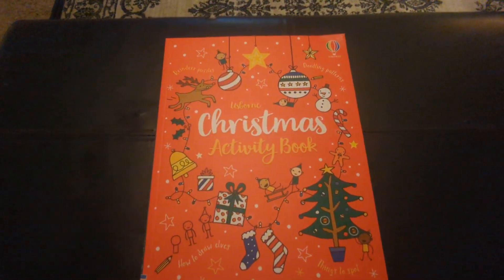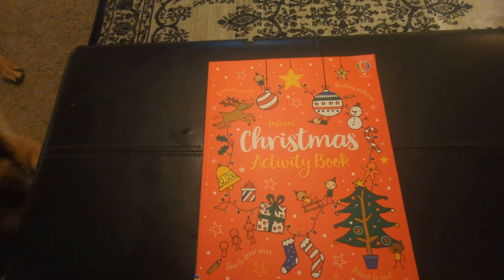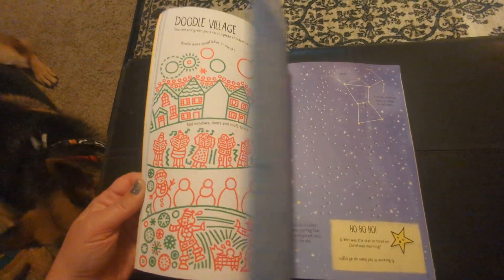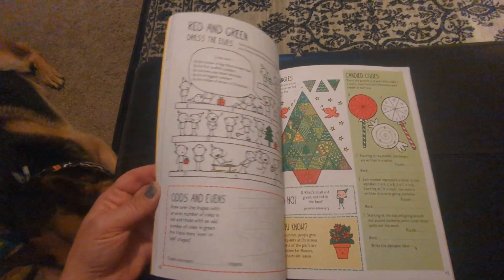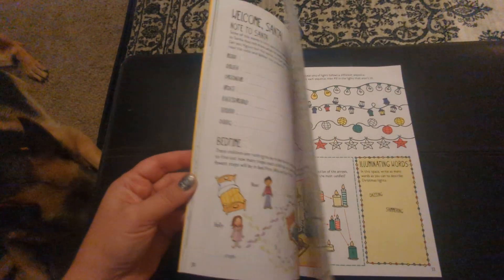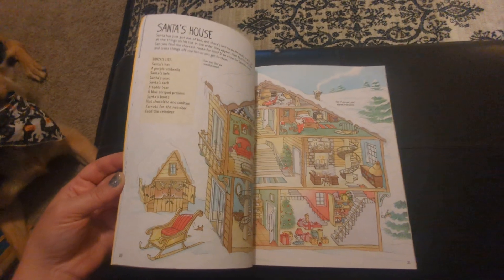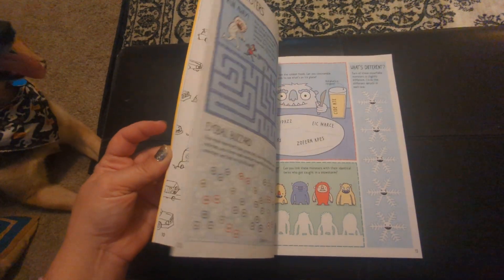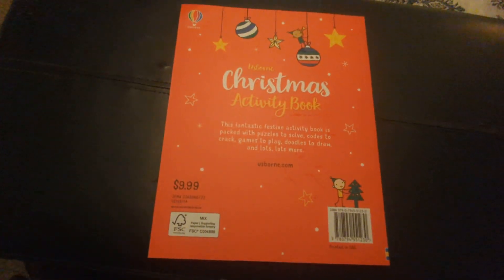Usborne Christmas Activity Book - PaperPie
To purchase this book or see everything else PaperPie has to offer visit B8170.PaperPie.com.